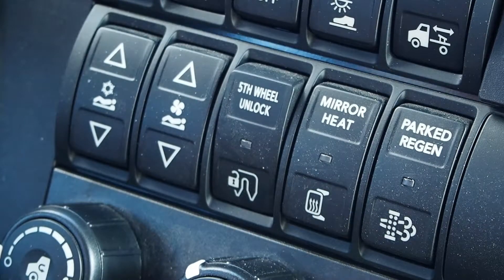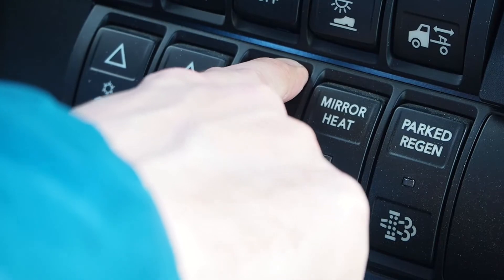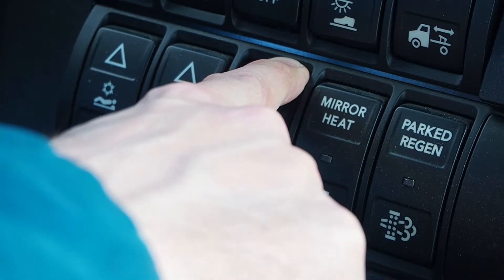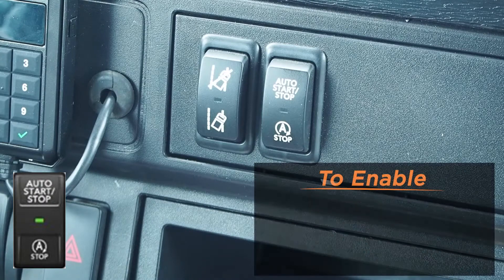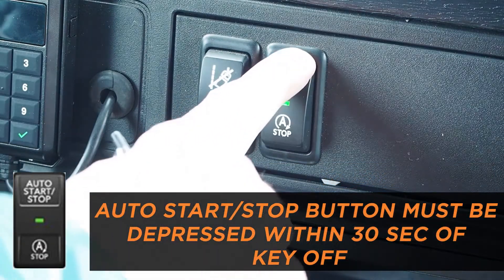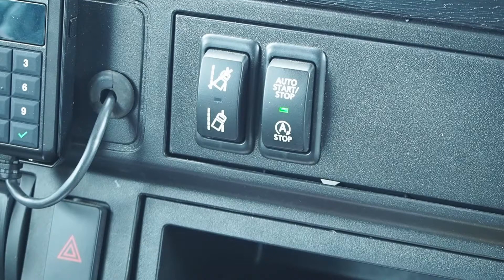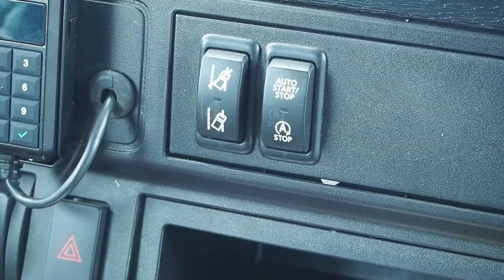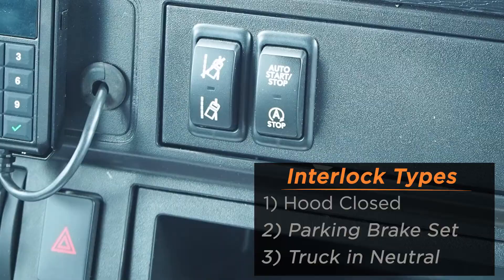Utilization of Key Features/Buttons on Dash of 2022 International LT | How to: 2022 International LT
This video shows you how to use the 5th Wheel Unlock and Auto Start/Stop buttons on the dash of your 2022 International LT. We would also like for you to drop some feedback in the comments about things you would like to see us do more of.